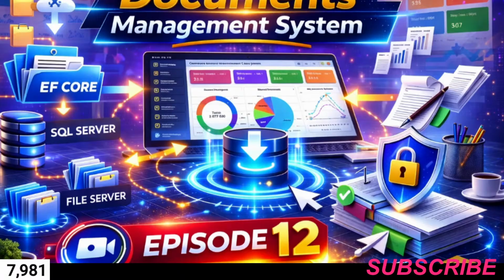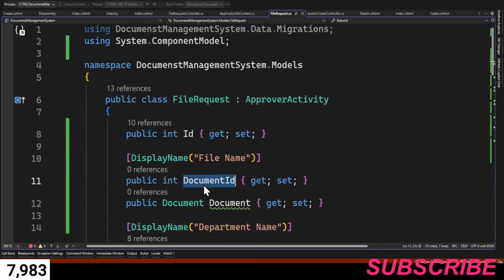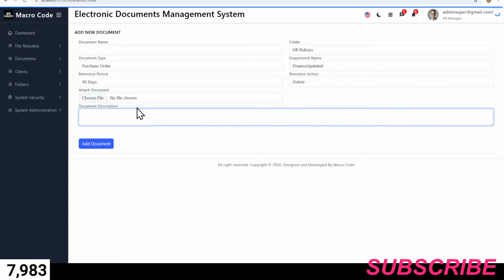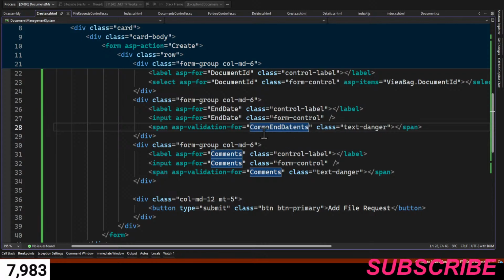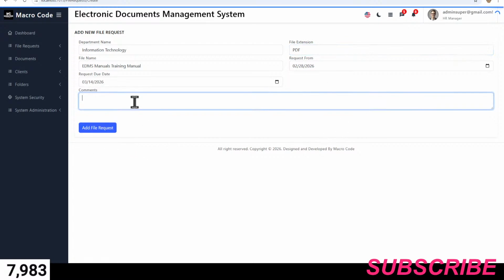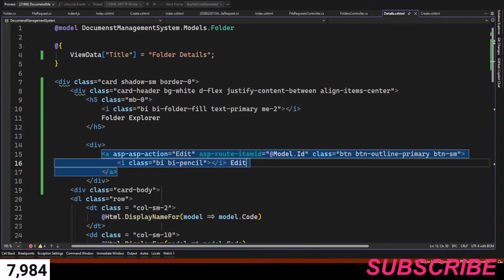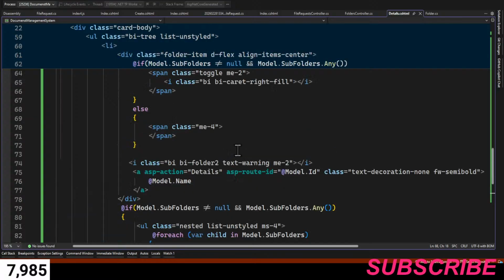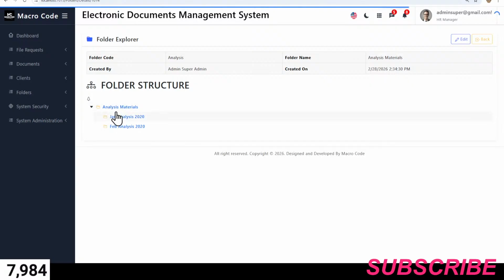Build a Documents Management System in ASP.NET Core | EF Core,SQL Server & FILE REQUESTS| EPISODE 12